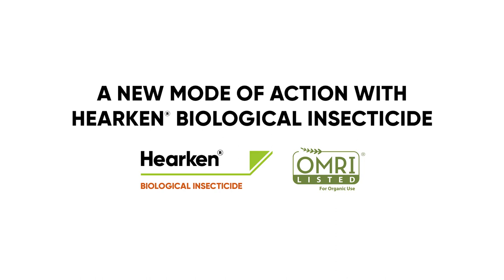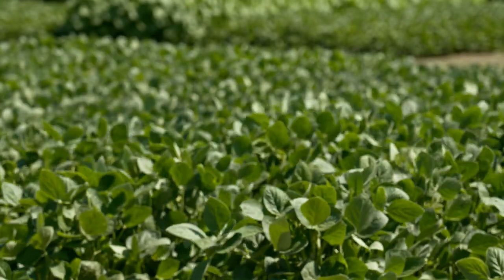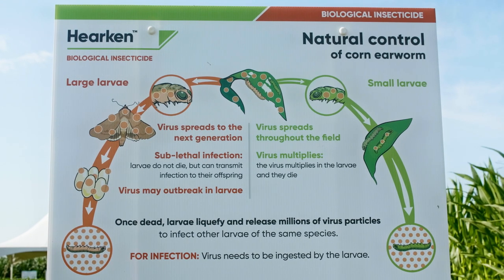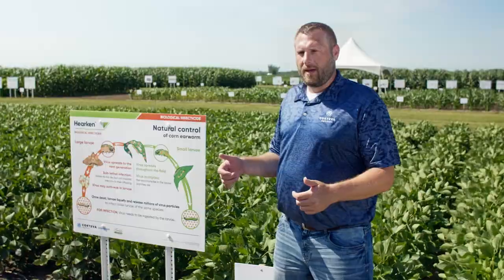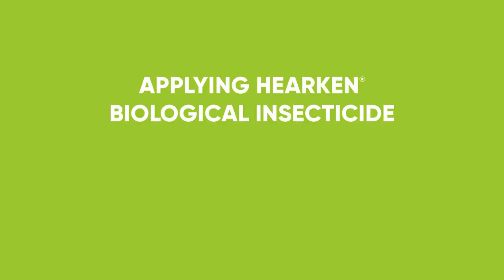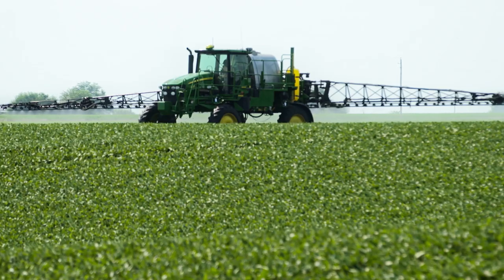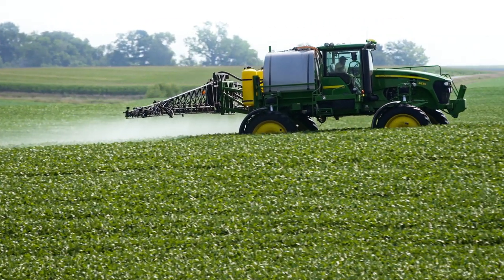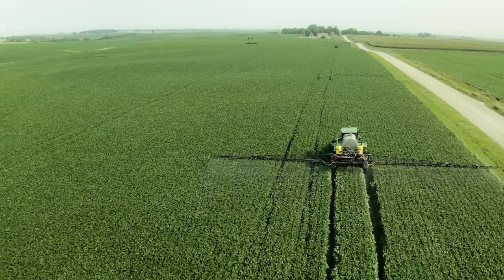A New Mode of Action With Hearken® Biological Insecticide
Hearken® biological insecticide can provide a new mode of action to control pests like corn earworm, tobacco budworm, and Old World bollworm. See how the solution works and how you can add it to your row crop protection program.